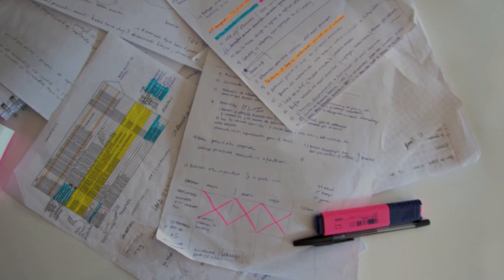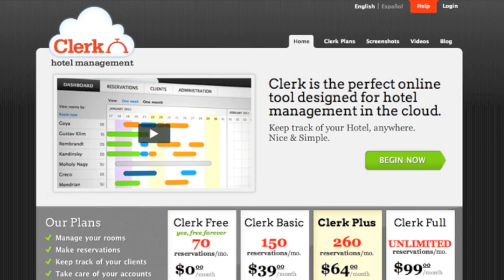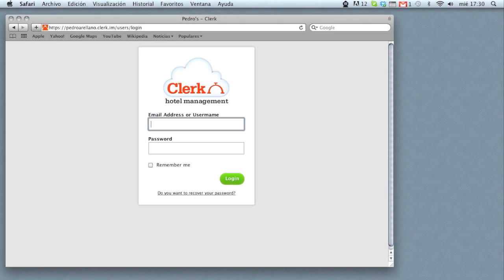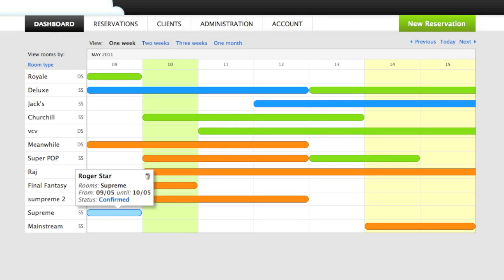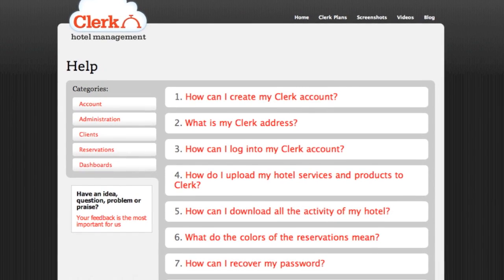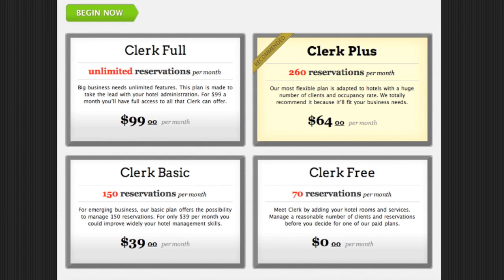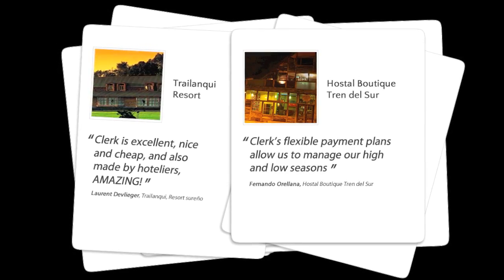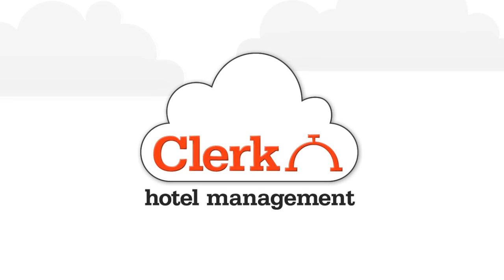Bussiness presentation of "Clerk, Hotel management"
Tool for the sales area of Clerk, Hotel Management